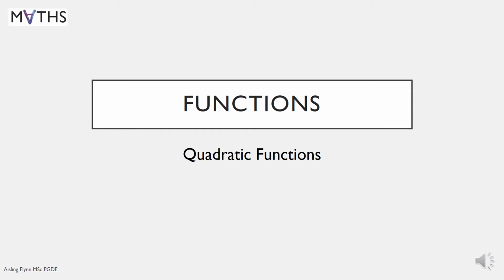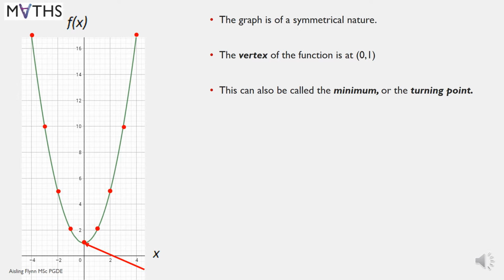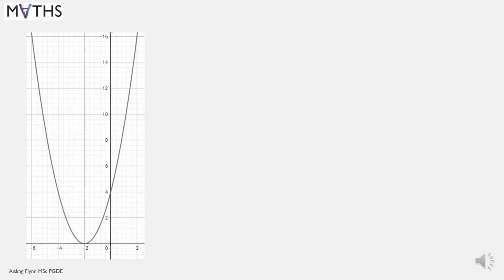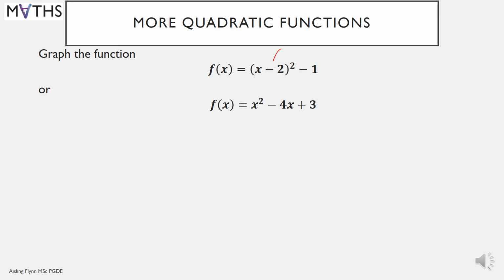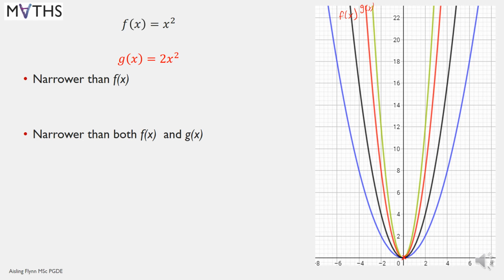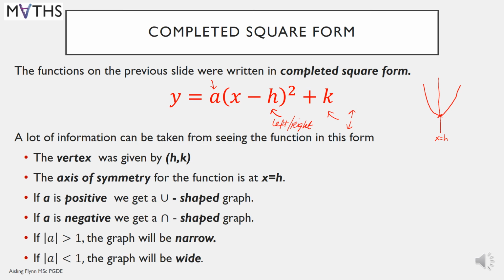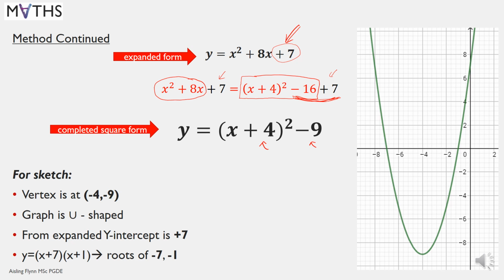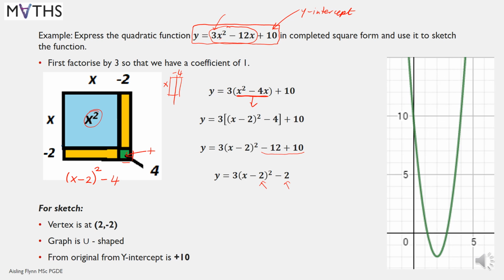116 HL Quadratic Functions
Quadratic functions including "completing the square". Leaving Cert Higher Level Maths.